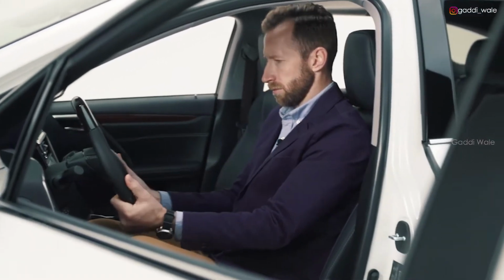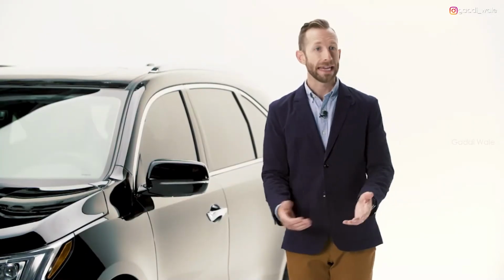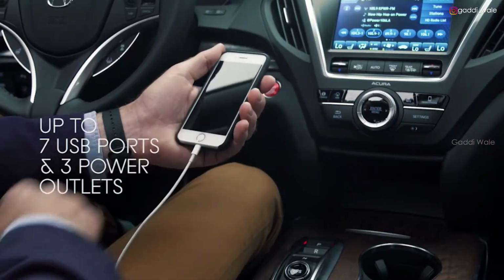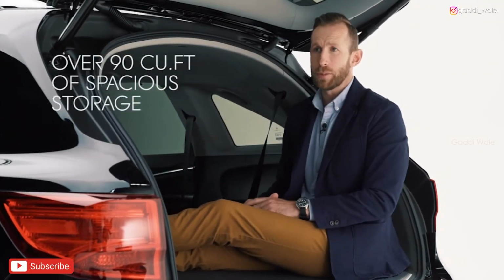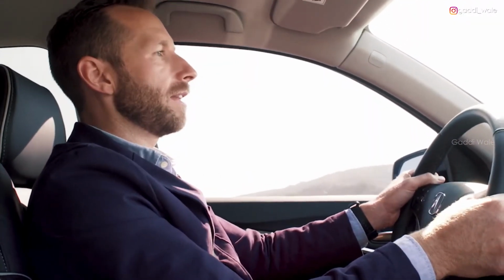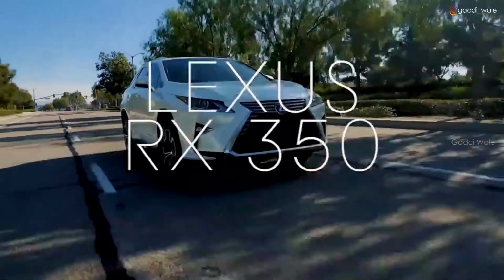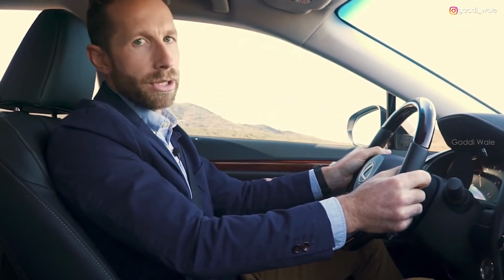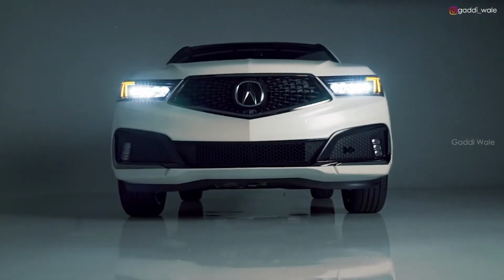2020 Lexus RX 350 vs 2020 Acura MDX - Exterior, Interior and Review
Lexus RX 350
KEY FEATURES
295-HORSEPOWER V6
APPLE CARPLAY INTEGRATION
CLASS-LEADING LEXUS SAFETY SYSTEM+ 2.0

TECHNOLOGY
THE MOST ADVANCED RX EVER
Enjoy Apple CarPlay®* integration and Amazon Alexa* compatibility. As well as Android Auto integation, a convenient touchscreen and an available audio system that rivals six-figure home systems. This is the most connected RX yet.

PERFORMANCE-INSPIRED DIGITAL INSTRUMENTATION
The RX F SPORT models feature an exclusive sliding digital tachometer inspired by the world-renowned LFA supercar. This replaces the analog instrumentation for a striking view of vehicle dynamics and performance data. And with a turn of the Drive Mode Select, this advanced display can change its appearance to an exciting red and white racing aesthetic.

12.3-INCH TOUCHSCREEN DISPLAY
Convenience and connectivity at the tip of your finger. An available 12.3-inch touchscreen multimedia display with pinch-and-zoom capability provides easy access to navigation, climate and audio controls. And to help keep your focus on the road, ergonomic steering wheel controls and an intuitive Remote Touchpad.

AMAZON ALEXA
Bring all the convenience of Amazon Alexa compatibility on the road with the Lexus+Alexa app. Using only your voice, you can easily access thousands of the same familiar functions of Alexa at home. Listen to audiobooks, stream Amazon Music

LEXUS APP
Manage your vehicle on the go with the . You can do everything from starting your vehicle remotely  with your smartwatch to scheduling a service appointment with a few simple taps, and much more. The Lexus app is available for download from the Apple App Store® Google Play™ store.

PANORAMIC VIEW MONITOR
Four cameras. 360 degrees of confidence. The available Panoramic View Monitor provides you with a bird’s-eye view of the surrounding area to help make parking and maneuvering effortless. In addition, Moving View and See-Through View options create a composite image of the nearby environment to help you maneuver around obstacles with precision.

DESIGN
CONTEMPORARY STYLING
From an unmistakable floating roofline, to expressive details like available Premium Triple-Beam LED headlamps, the RX exudes refinement. While bold front and rear fascias complement its dynamic, yet elegant silhouette.

CLASS-LEADING CONVENIENCE
Enjoy the convenience of power-folding and -reclining second-row seats in the RX 350 and RX 450h. And standard power-folding third-row seats in the RX 350L and RX 450hL. With seating for up to seven,* both RXL models boast class-leading cargo space.

CAPTIVATING CRAFTSMANSHIP
Stunning takumi craftsmanship abounds. Intriguing LED illumination accentuates the cabin’s elegant lines. While exquisite available Yamaha® Gray Sapele wood accents introduce a natural, yet modern, layered aesthetic unlike anything else in the world.

Acura MDX
Performance
Engine - 3.5L V-6
Horsepower - 2901

- Powerful i VTEC® engine
- Sequential SportShift Paddle Shifters for manual driving
- Integrated Dynamics System offers 3 unique driving modes
- Available Super Handling All Wheel Drive™ (SHAWD®) for supreme handling & control

Comfort & Convenience
Dash Area Features
• Leather-wrapped steering wheel w/ mounted controls (standard)
• Tri-zone climate control (standard)
• Dual screen display (standard)
• Acura premium audio (standard)
• Apple CarPlay® and Android Auto™ integration(standard)
• Metallic or natural wood trim (available)

Console Area Features
• Electronic gear selector w/ quick access to 3 driving modes
• Multi-function center console w/ sliding tray offers ample storage and easy access to USB & charging ports

Front Seat Area Features
• Sport seats with premium leather trim (standard)
• 12-way power front seats with power lumbar support (standard)
• Heated front seats (standard), ventilated front seats (available)
• Front headroom/legroom: 38.1 in / 41.4 in

Cargo Area Features
• Remote power tailgate (standard)
• 4 chrome tie-down hooks keep larger items in place
• Sub-floor storage area perfect for concealing smaller items
• Cargo volume: 90.9 cu. ft.